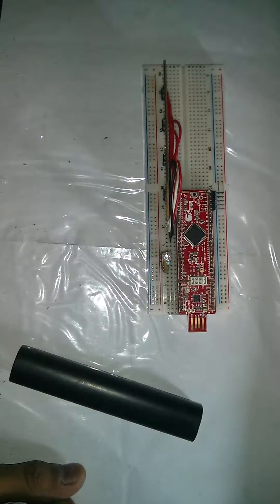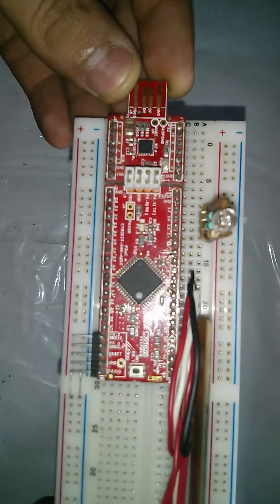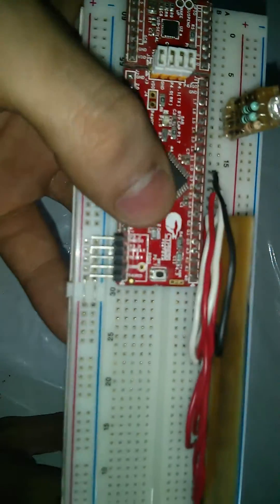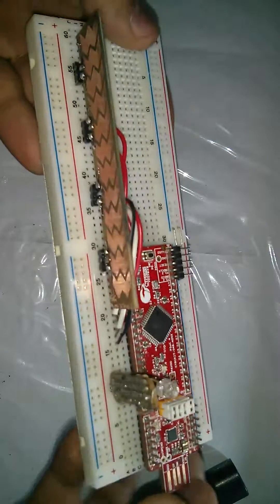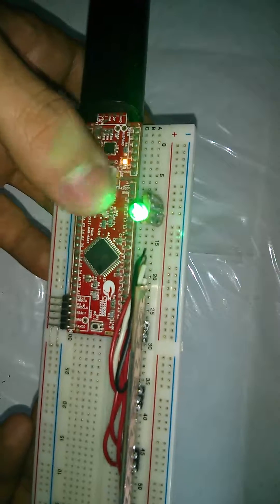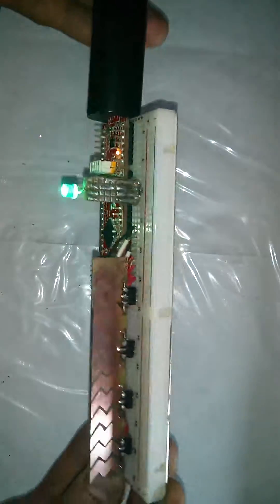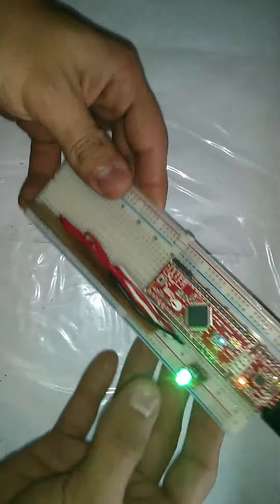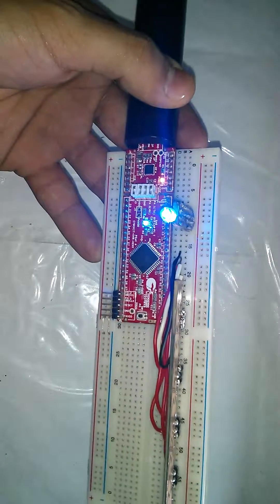PSoC4 42xx Prototyping Kit CapSense DEMO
This is a video demonstrating 12-Segment Cap-Sensing and controlling the LED's on board using the Cap Sense Data. For Cap Sense I have made a custom etched PCB that pretty much does the job.

Please visit "Technervers.blogspot.in" for further information.